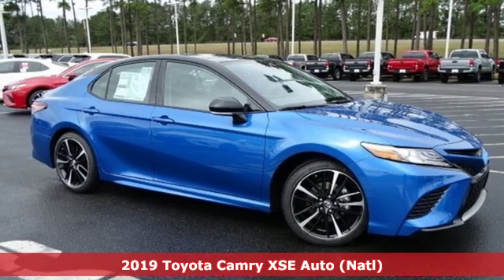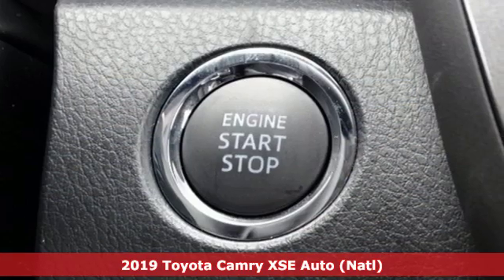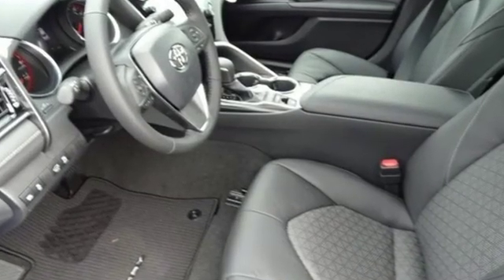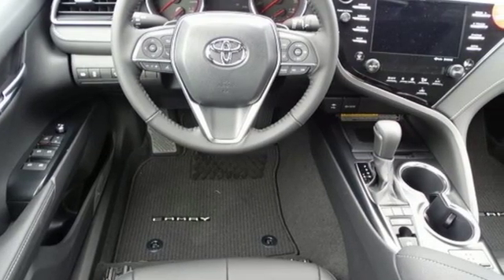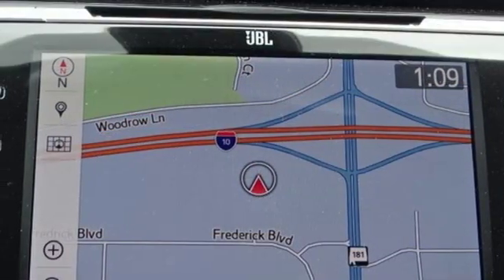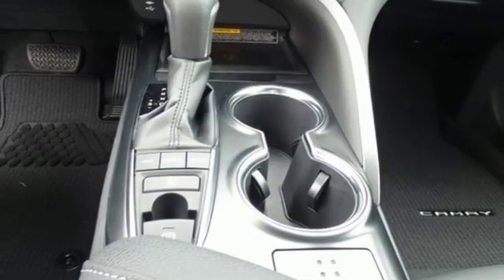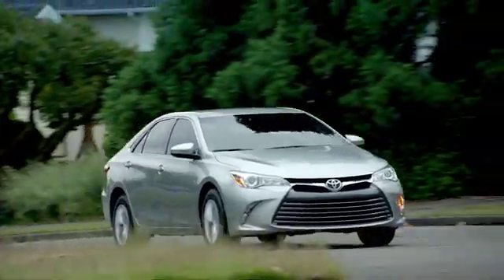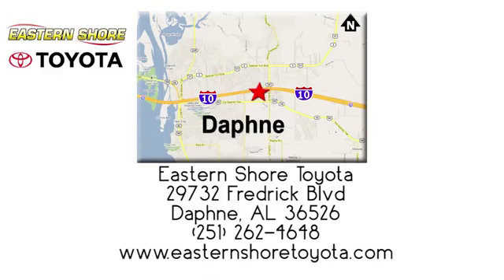New 2019 Toyota Camry Daphne, AL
Year: 2019
Make: Toyota
Model: Camry
Trim: XSE
Engine: 2.5L I4 DOHC 16V
Transmission: 8-Speed Automatic
Interior: Lb20
Stock #: KU221176
VIN: 4T1B61HK8KU221176
Midnight Black Metallic 2019 Toyota Camry XSE FWD 8-Speed Automatic 2.5L I4 DOHC 16V Lb20 Leather.brbrRecent Arrival! 28/39 City/Highway MPG

Address:
29732 Fredrick Boulevard